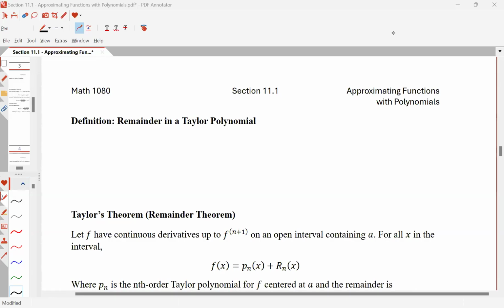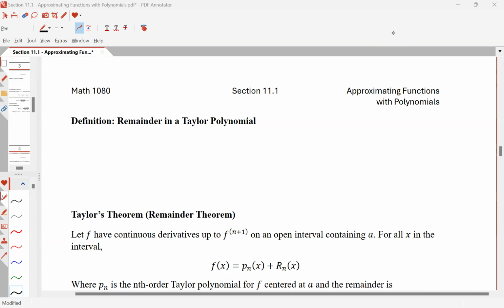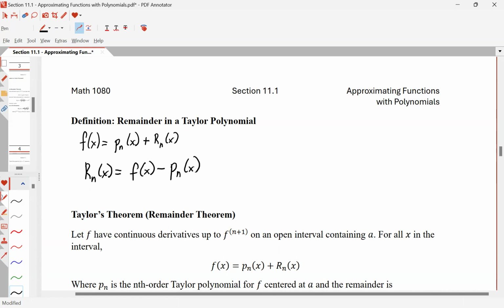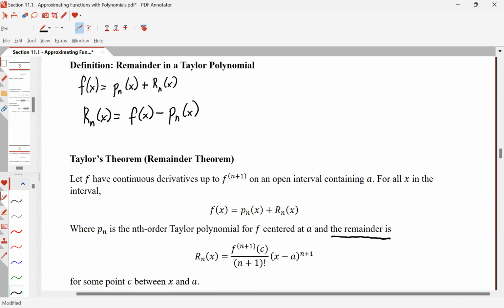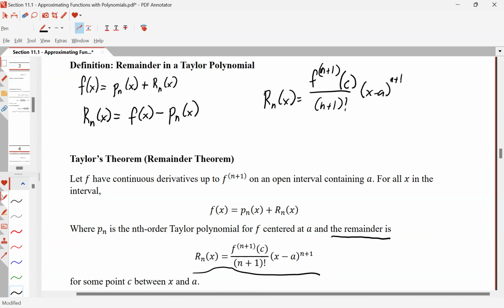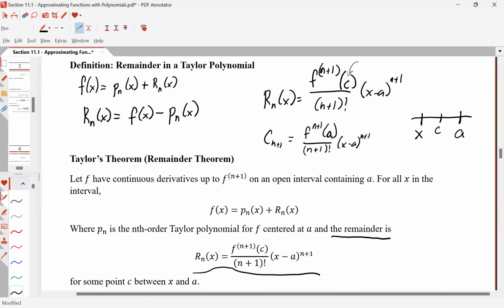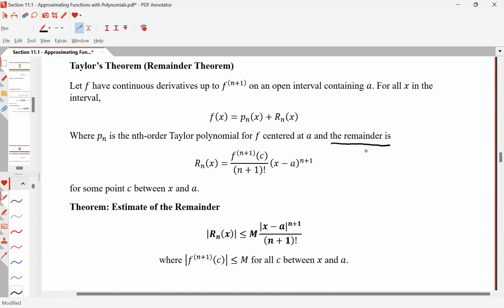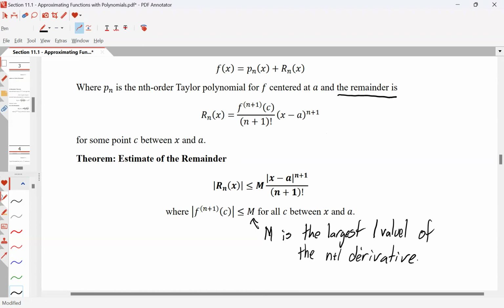Taylor Polynomial Remainder Theorem